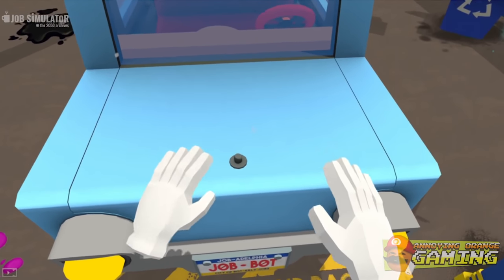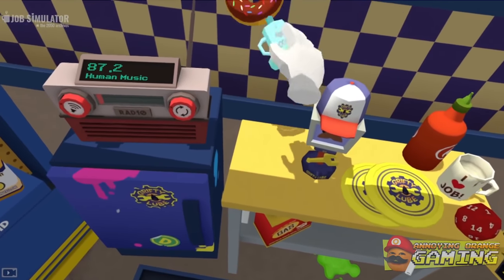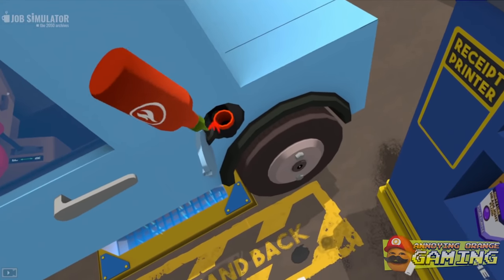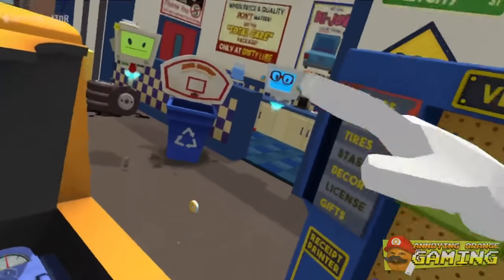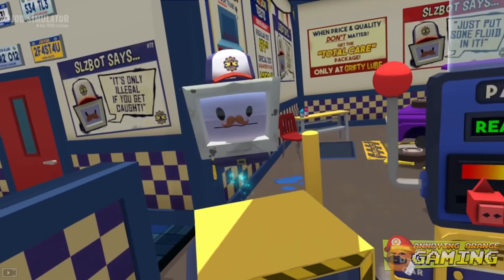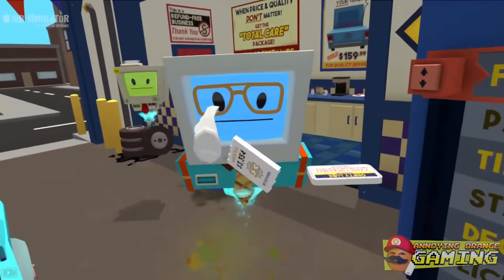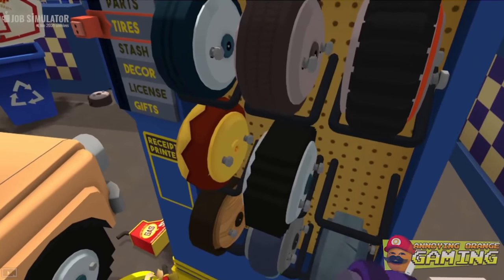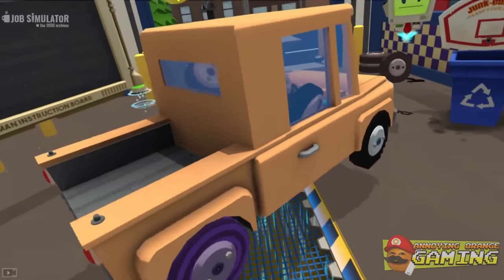Annoying Orange - Job Simulator #2: Auto Mechanic Barftacular!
▾▾▾ More awesome stuff below ▾▾▾

SPLATTER UP MOBILE GAME!!!
KITCHEN CARNAGE MOBILE GAME!!!

PLAY MINECRAFT WITH US EVERYDAY AT IP: mc.orangecraft.net